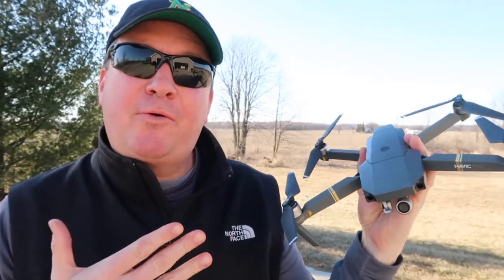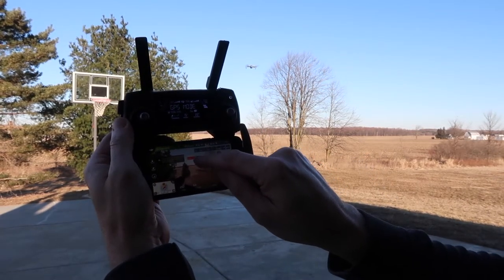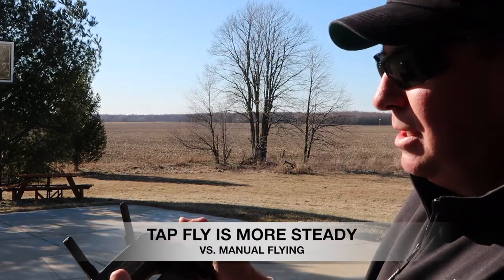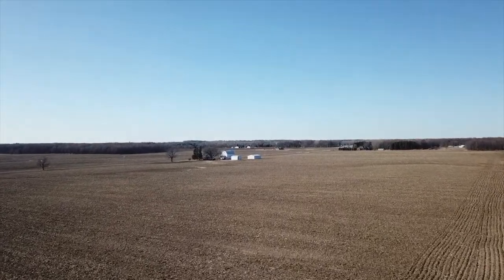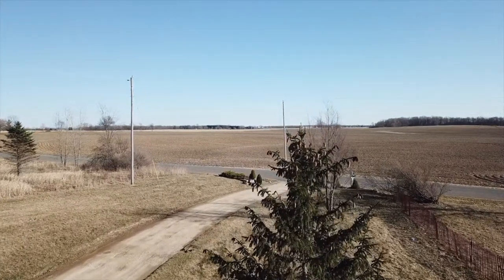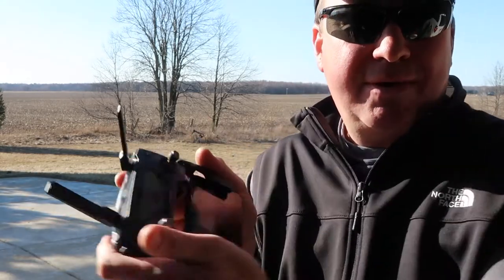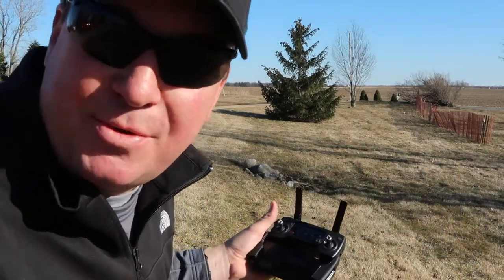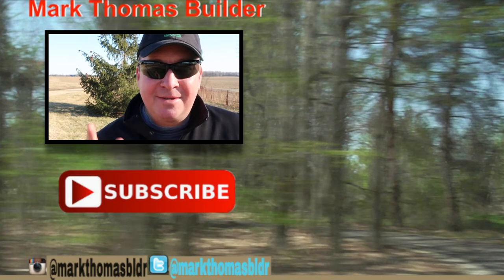TAP FLY TUTORIAL- DJI MAVIC PRO- INTELLIGENT FLIGHT MODE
Check out my instructional video, showing you my favorite intelligent  flight mode from DJI.  The Tap Fly mode is very easy to learn and offers some great benefits to getting some amazing video footage versus manually flying the drone.